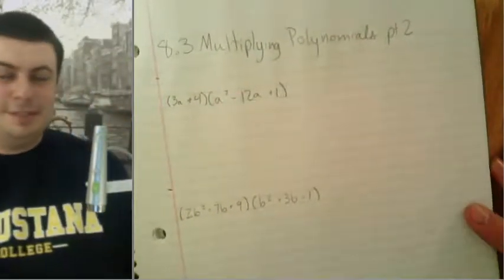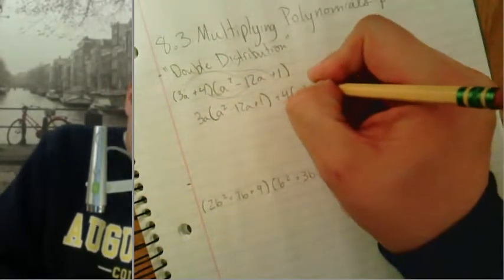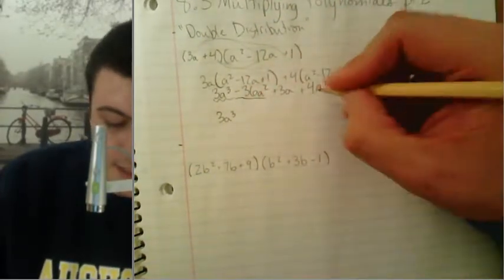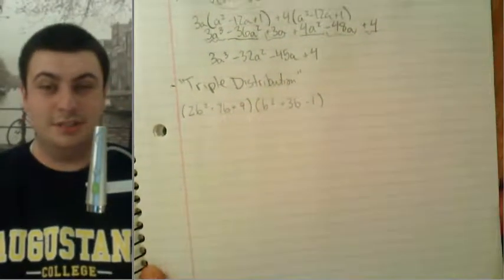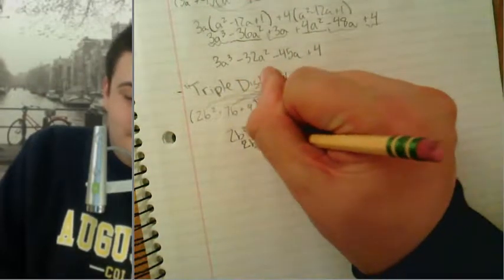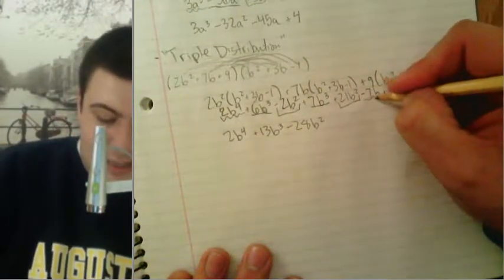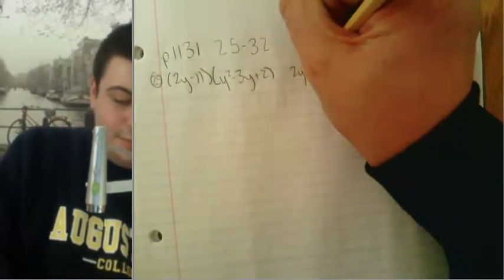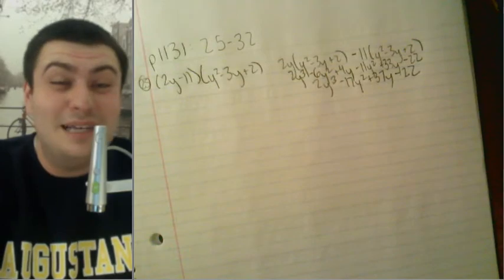8.3 Multiplying Polynomials pt2